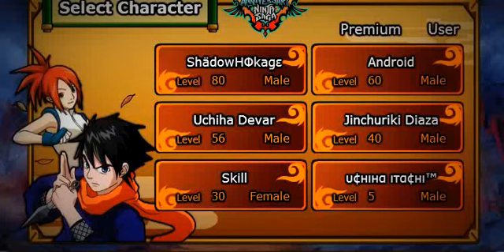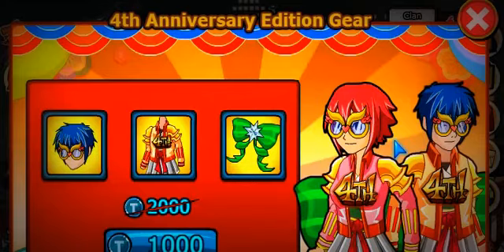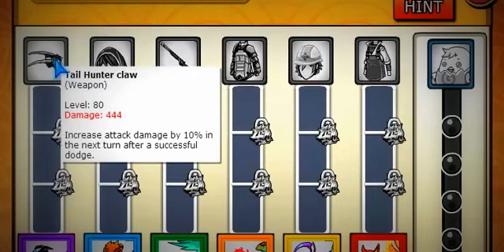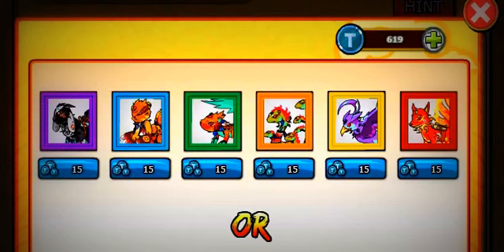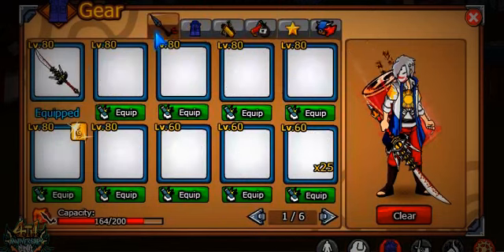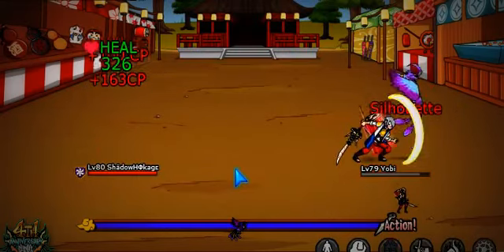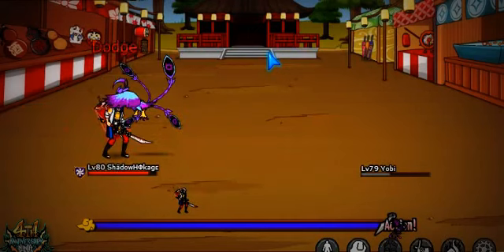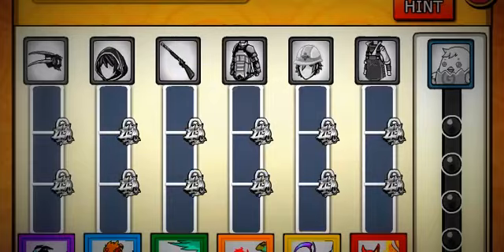NINJA SAGA - 4th Anniversary Events and Rewards: First Look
So here at last is the awaited 4th Anniversary of Ninja Saga! It has shit rewards *poker face*
[UPDATE] The progress bar increases after you defeat the same pet a number of times.